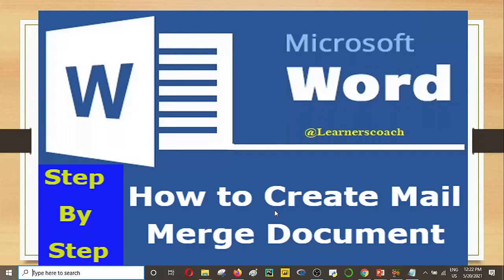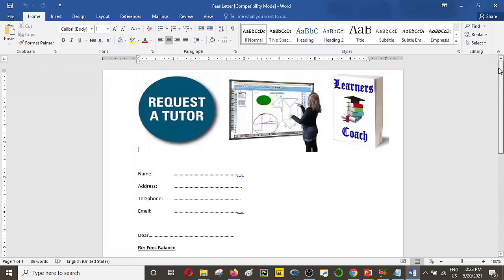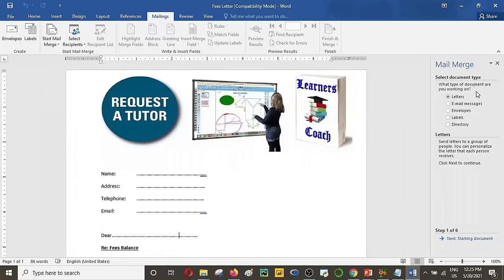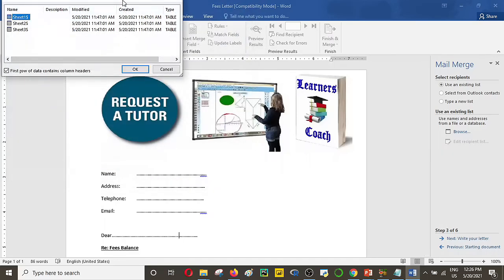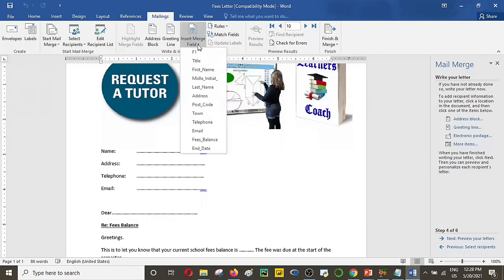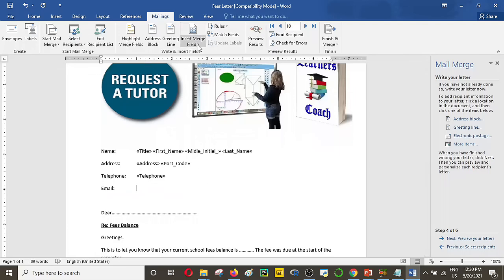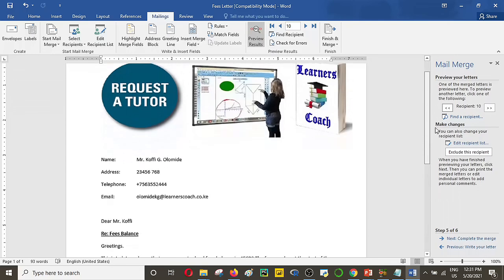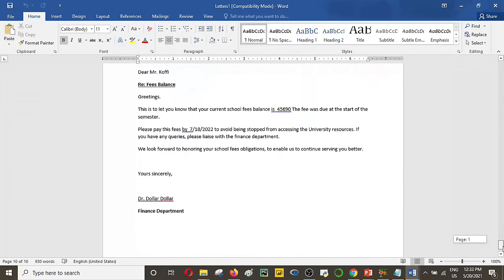How To Mail Merge From Excel To Microsoft Word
Mail merge is a method of building personalized letters, documents, or emails with a bit of automation. Components of mailmerge include

- A template of a letter or an email with specific placeholders in the body, and
- A spreadsheet with a set of data that should replace placeholders for each individual recipient. These can be names, addresses, or any other custom data. Some tools even allow for sending individual attachments with emails.

In this video, you will learn step by step ways on How To Mail Merge From Excel To Microsoft Word